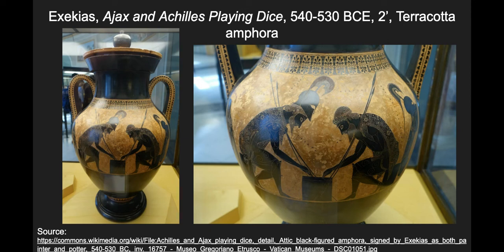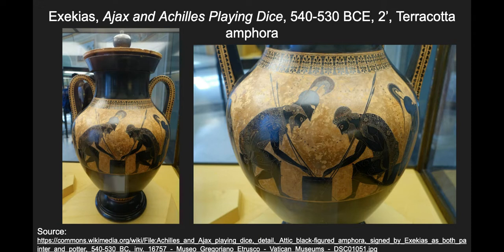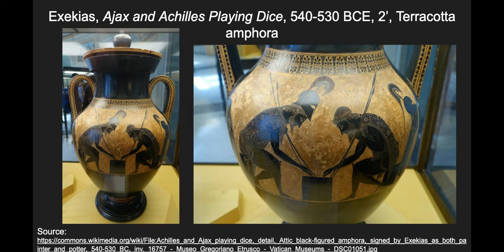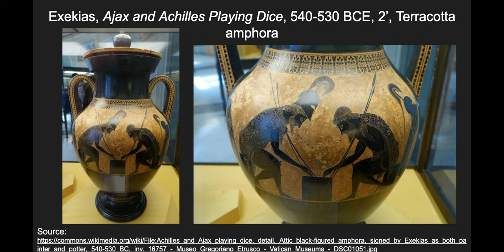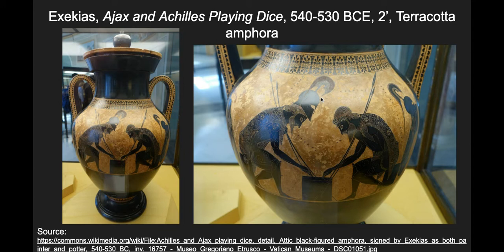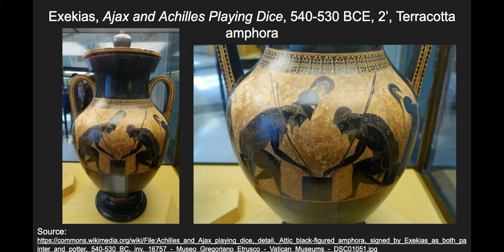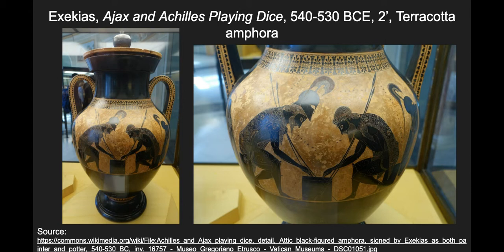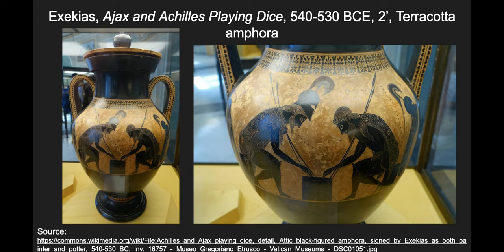CCC Masterpiece Mondays Presents: Exekias, Ajax and Achilles Playing Dice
The Cedarburg Cultural Center Presents, Masterpiece Mondays with Sarah Titus! This week Sarah will discuss Exekias, Ajax and Achilles Playing Dice.